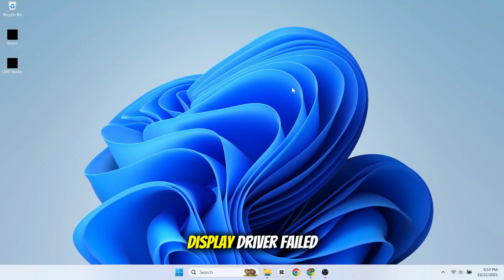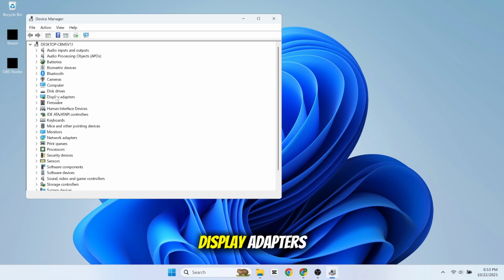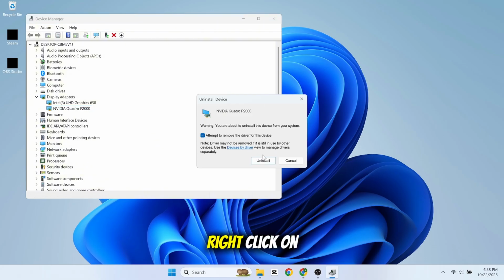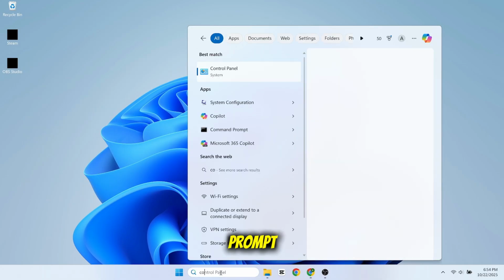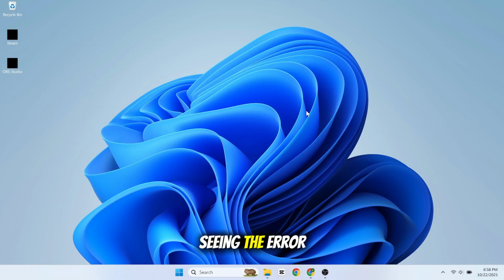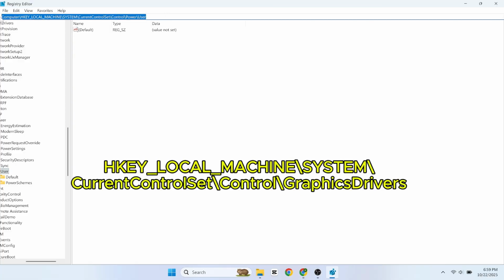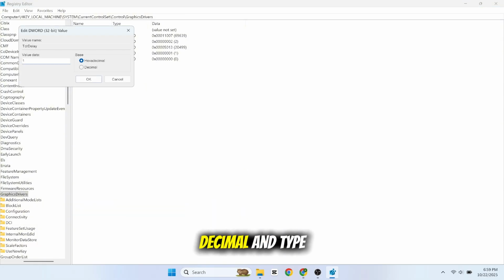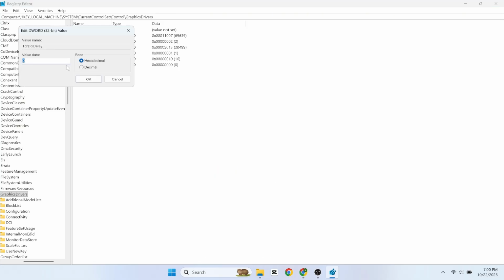Display Driver Failed to Start Windows 11 FIX | Black Screen Error Solved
🔧 **DISPLAY DRIVER FAILED TO START WINDOWS 11 - COMPLETE FIX GUIDE**

Is your Windows 11 PC showing "Display driver failed to start" error with a black screen? This comprehensive tutorial shows you exactly how to fix this graphics driver issue permanently.

⏰ **TIMESTAMPS:**
0:00 - Introduction to Display Driver Error
0:30 - Method 1: Update Display Drivers Automatically
2:00 - Method 2: Roll Back to Previous Driver Version
3:30 - Method 3: Clean Install Graphics Drivers
5:00 - Method 4: Disable Fast Startup
6:00 - Verification & Testing

- Fix "Display driver failed to start" error on Windows 11
- Resolve black screen issues caused by graphics drivers
- Update NVIDIA, AMD, and Intel display drivers correctly
- Restore display functionality after driver crashes
- Prevent future display driver failures

🖥️ **COMPATIBLE WITH:**
✔ Windows 11 (all versions)
✔ Windows 10 (works on both)
✔ NVIDIA GeForce Graphics Cards
✔ AMD Radeon Graphics Cards
✔ Intel Integrated Graphics

⚡ **COMMON CAUSES OF THIS ERROR:**
- Corrupted or outdated graphics drivers
- Incompatible driver versions after Windows update
- Hardware conflicts with display adapter
- Corrupted Windows system files
- GPU overheating or hardware failure

All methods use built-in Windows tools - no third-party software required for safety and reliability.

📌 **RELATED ISSUES THIS FIX SOLVES:**

⚠️ **IMPORTANT NOTES:**
- Always create a system restore point before making driver changes
- Ensure your GPU meets Windows 11 minimum requirements
- Keep your graphics drivers updated for optimal performance
- If hardware damage is suspected, consult a professional

Join TechFix Arena for weekly tutorials on solving Windows errors, optimizing PC performance, and troubleshooting hardware issues.

💬 **NEED HELP?**
Drop your questions in the comments below! Our community is here to help troubleshoot your specific display driver issues.

- How to Update Graphics Drivers on Windows 11
- Fix NVIDIA Drivers Not Installing
- Solve Windows 11 Black Screen on Startup